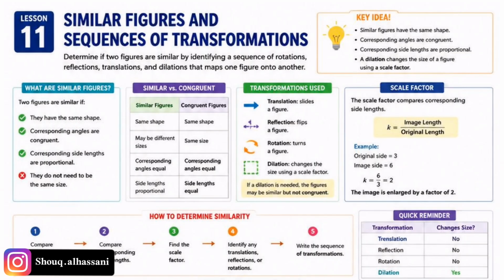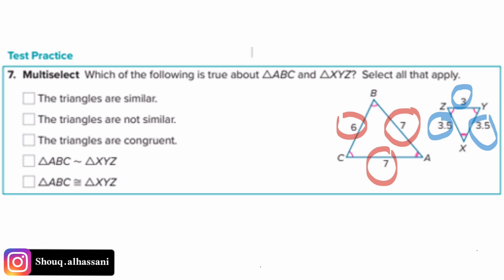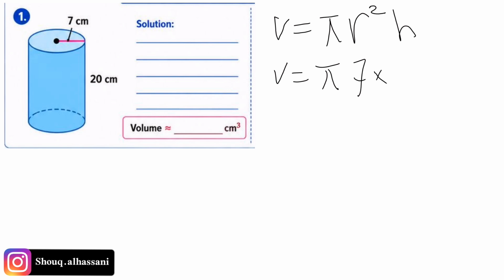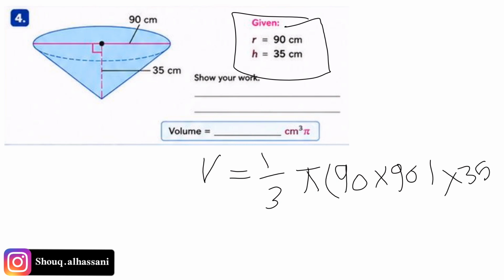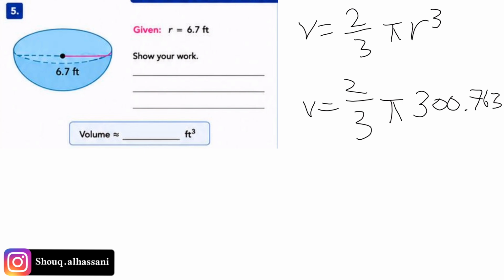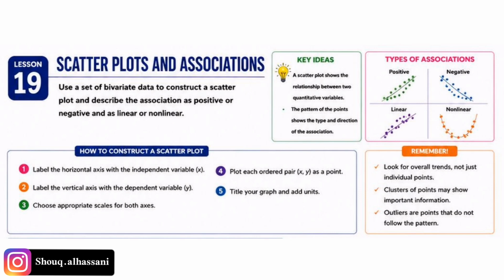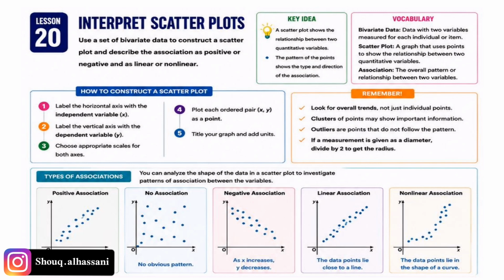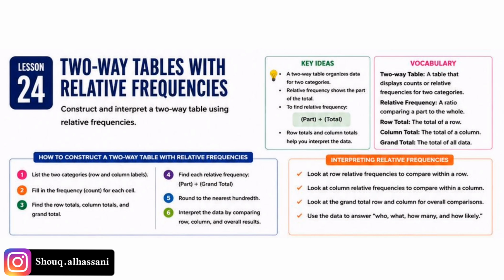الجزء الثاني - شرح هيكل رياضيات صف ثامن متقدم الفصل الثالث 2025-2026 (شوق الحساني)